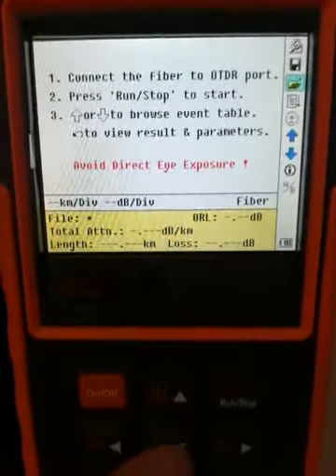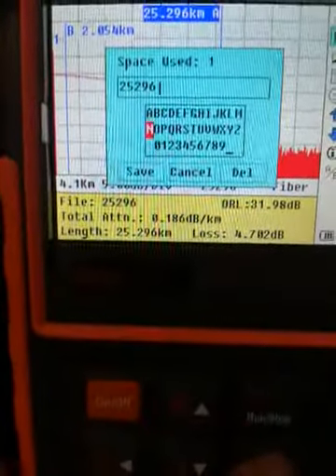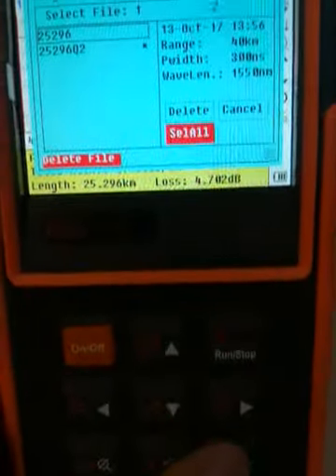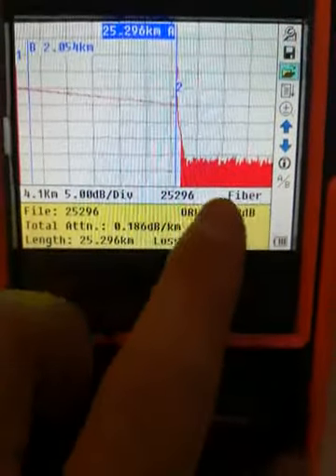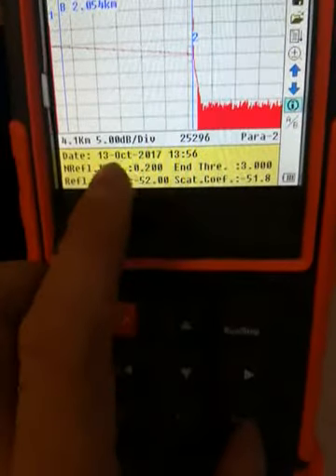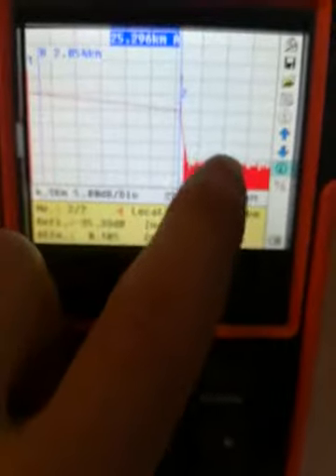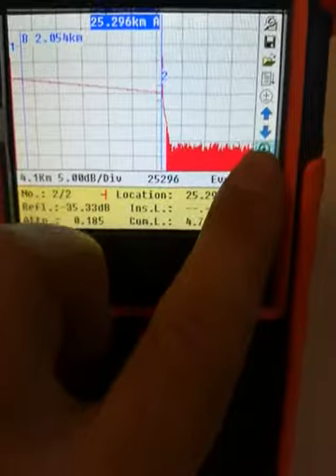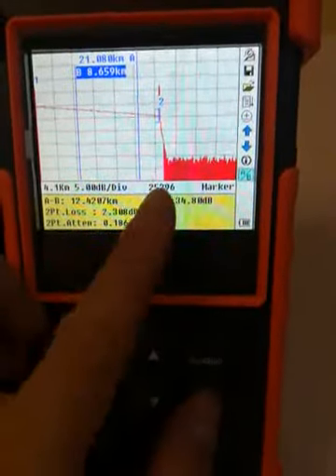Shinewaytech palmOTDR Analysis 1